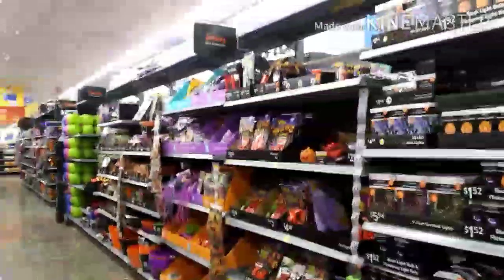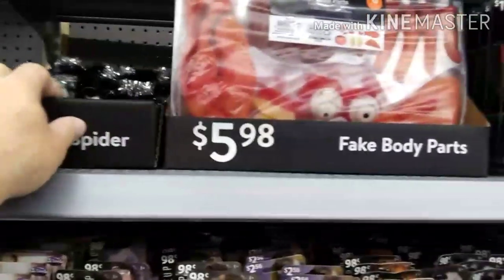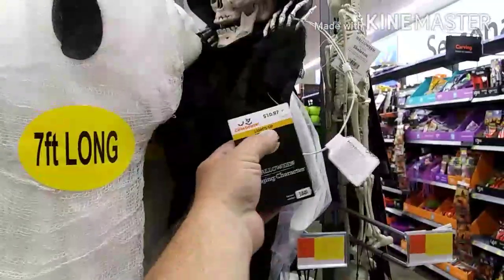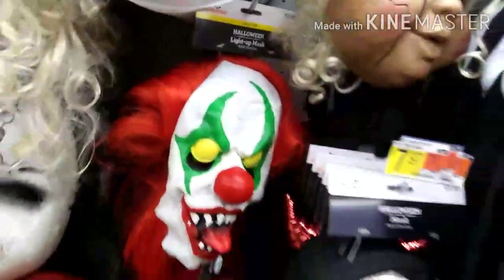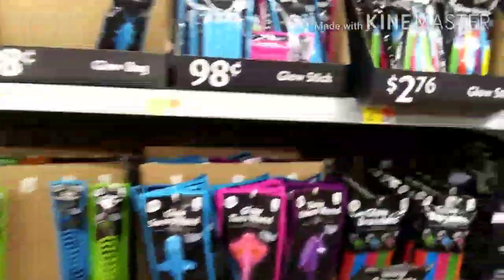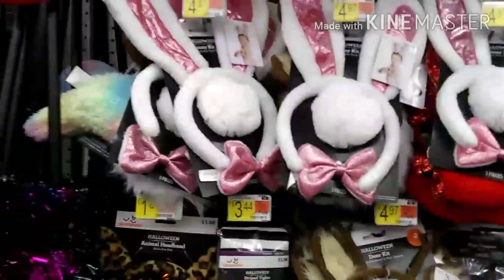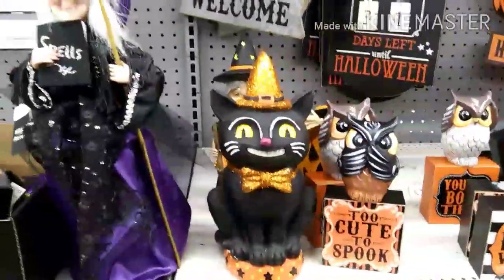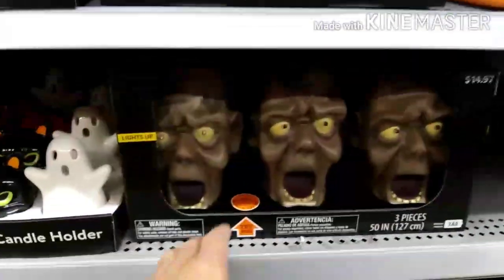HALLOWEEN COSTUMES , CANDY AND DECORATION'S AT WAL-MART SCOTTSDALE 🏜😎👻😈👽👹💀🎃👍👋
GET EVERYTHING YOU NEED FOR HALLOWEEN THIS YEAR AT YOUR LOCAL WALLMART STORE THEY HAVE MANY DIFFERENT HALLOWEEN COSTUME'S AND HALLOWEEN DECORATIONS AND SO MUCH CANDY HAVE A HAPPY AND SAFE HALLOWEEN EVERYONE FROM YOUR FRIEND ARIZONA TOURIST 🏜😎👻😈👽💀👹🎃👍👋WALLMART